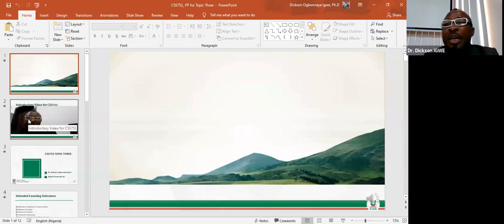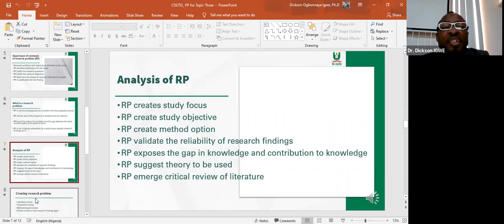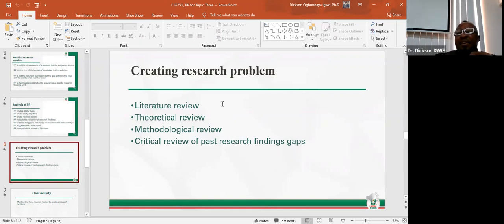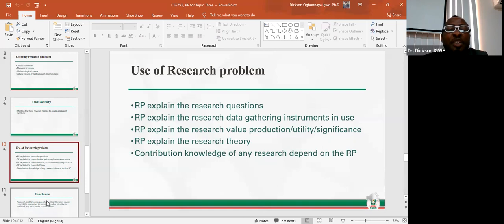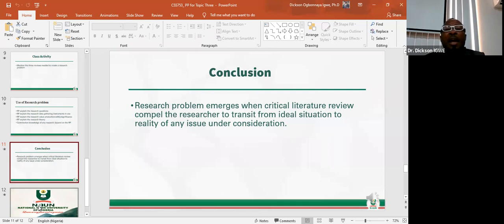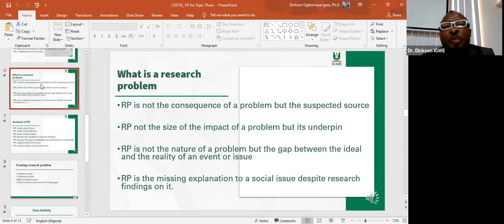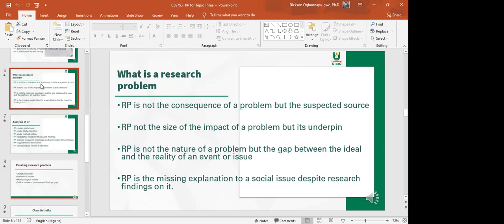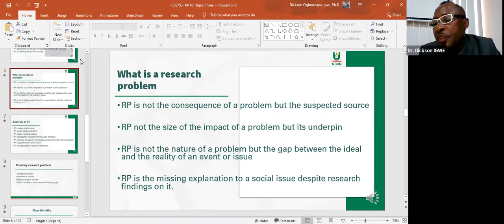CSS753 session 3 By Dr. Dickson Igwe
Did you miss the Third session of the live online facilitation on CSS753?